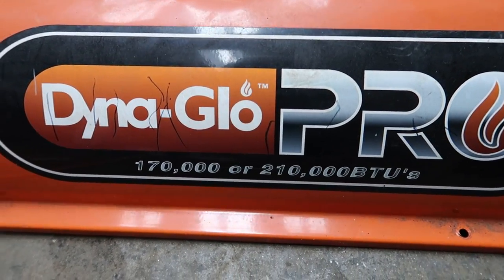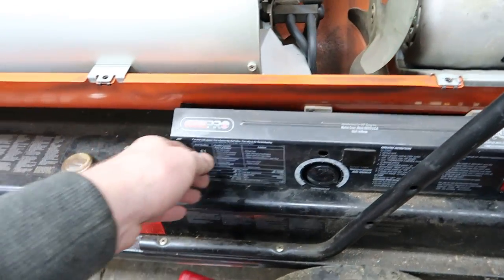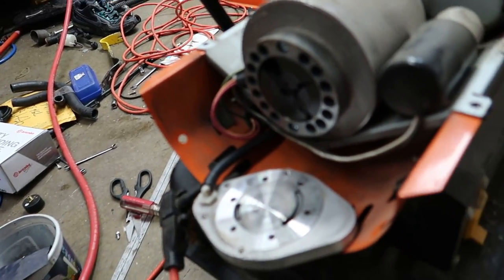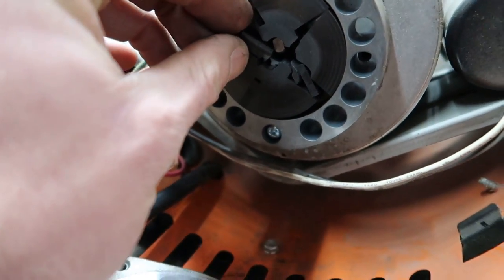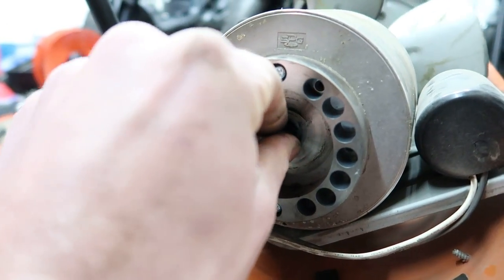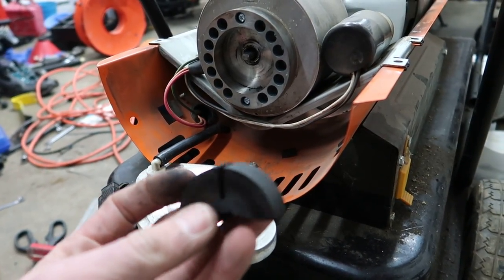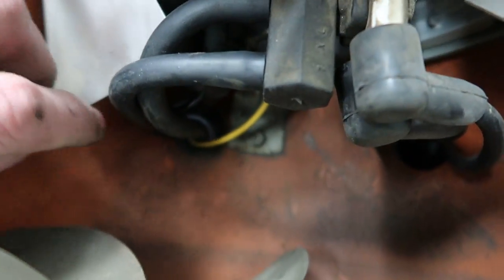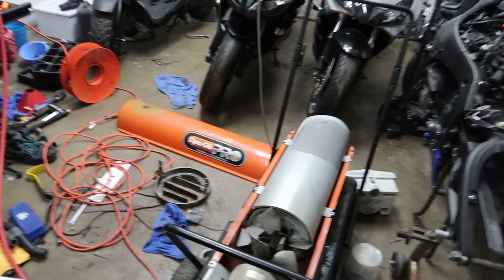DYNA-GLO Heater E1 CODE Fix Troubleshooting E-1 ERROR Home Depot DYNA GLO PRO Not Firing E 1 REPAIR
How To Fix Dyna-Glo Pro Kerosene Heater That Is Not Firing Troubleshoot E1 Code How To Repair Dyna-Glo Heater Won't Light Problem Not Firing Up Solution E-1 Error Solved Learn How-To Repair For All Dyna Glo Pro Heaters Sold At Home Depot Full Troubleshooting Review Guide Full Dyna-Glo Heater Reviews 2019 Fixing E 1 Code Or E-1 Error Learn How To Repair Dyna-Glo Kerosene Heater Or Dyna-Glo Pro Diesel Heaters BTU 170,000 or 210,000 BTU's 9 Times Out Of 10 Guaranteed Tutorial Video 2019! How-to service broken Dyna-Glo Pro heater sold at Home Depot stores to heat garage or shop heater BTU kerosene heater Dyna-Glo Pro garage heater e 1 fixed this video tutorial shows step by step how to fix & repair full diy service guide to servicing or cleaning Dyna Glo heater video review 2019! Learn how to do it yourself fix Dyna Glo kerosene diesel heater bad rotor or fan getting no fuel how to fix for winter cold weather get heat these heater sold in all Home Depot stores troubleshooting E1 code issues not working E-1 error not firing issue problem solved 99% of the time on all Dyna-Glo Pro heater most common problems cheap easy fix solution E1 problem solved how it works how to fix problems with your propane heater or Home Depot garage heater how to solve issues with E-1 error code solved. Please let me know if this helped you or if it did not any feedback is welcome in comment section below!

BUY PARTS NEEDED TO FIX AT CHEAPEST PRICES LINKED BELOW

Replacement Rear Air Filters Kit